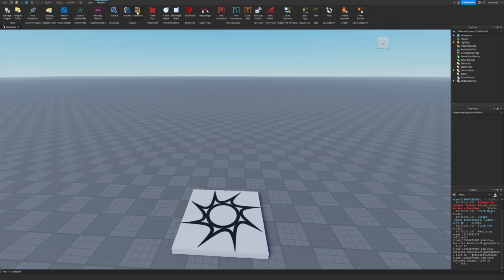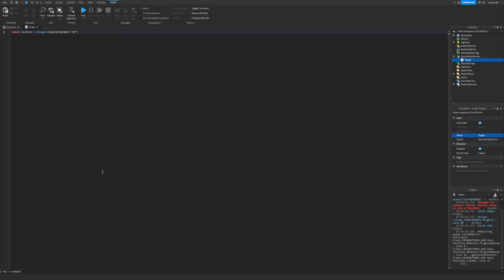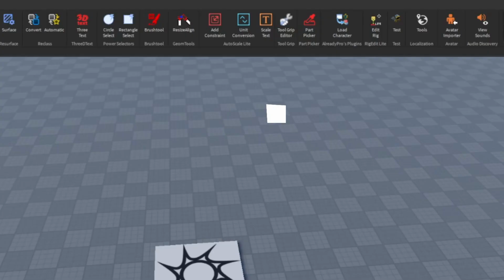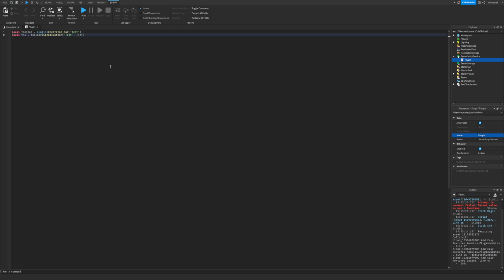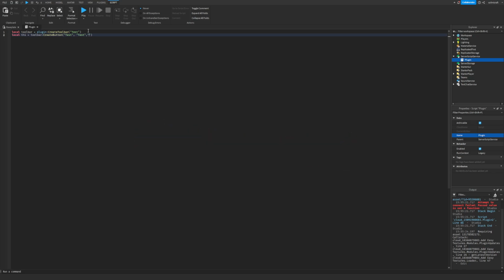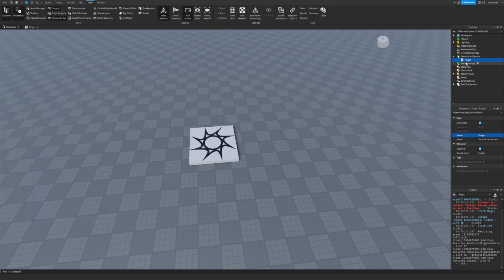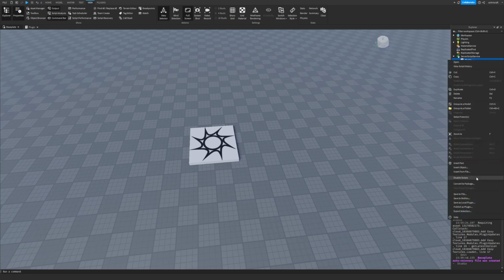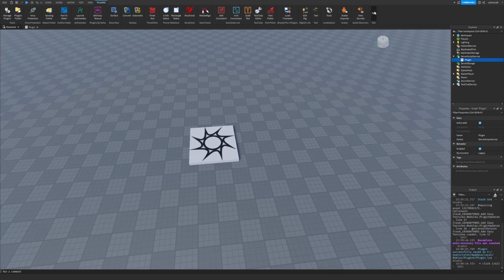How To Make A Plugin In Roblox Studio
I will show You How To Make A Plugin In Roblox Studio